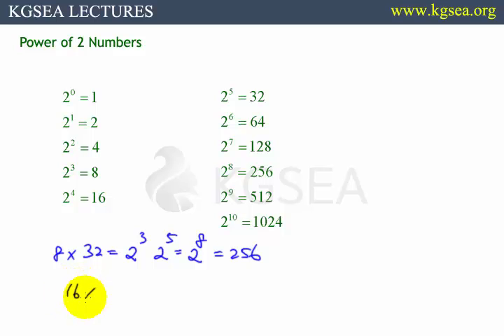KB 26 PowerOf2